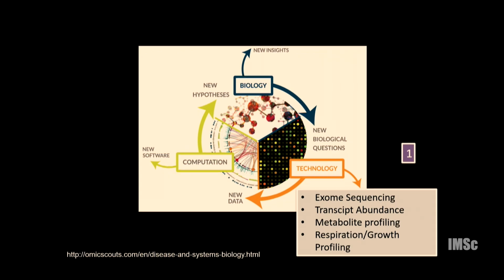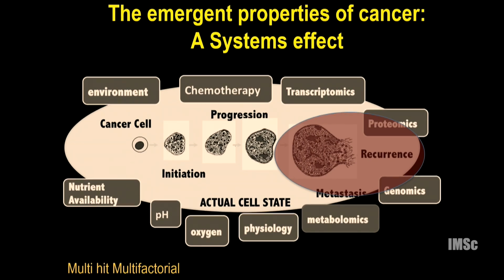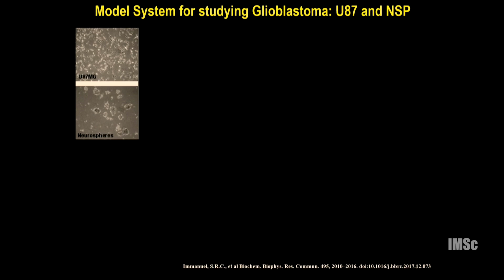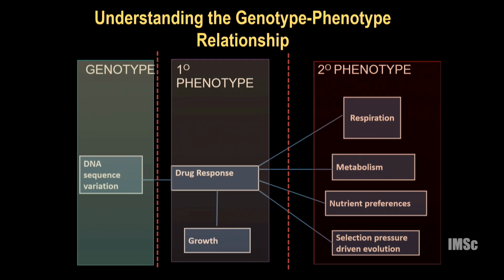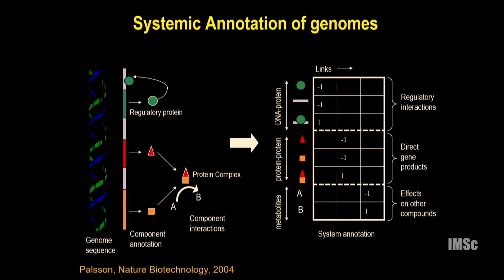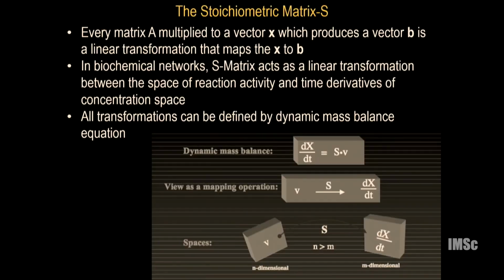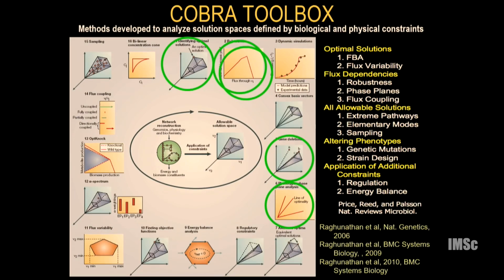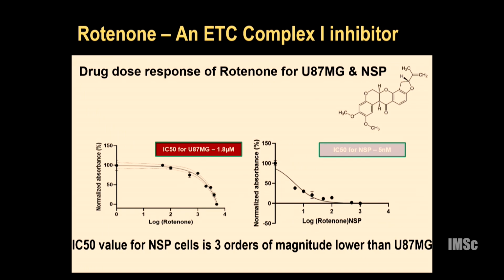From Genomes to Life: Constraint-Based Reconstruction and Analysis of metabolism by Anu Raghunathan